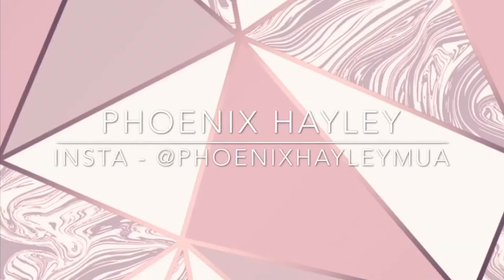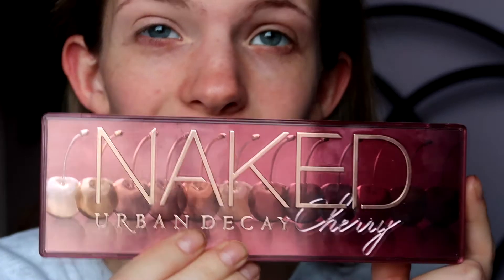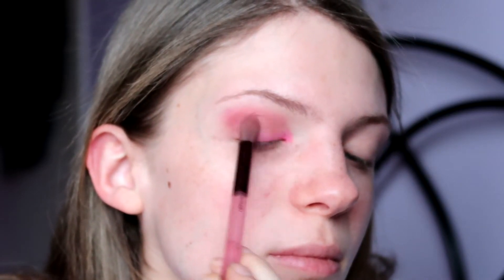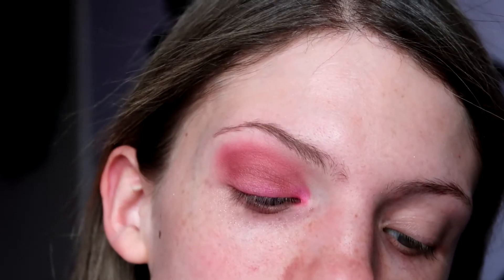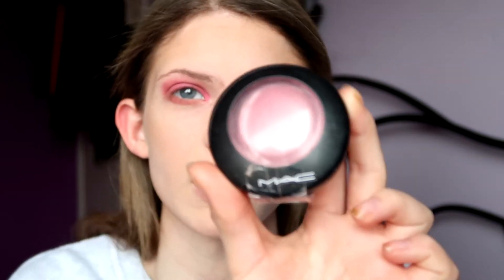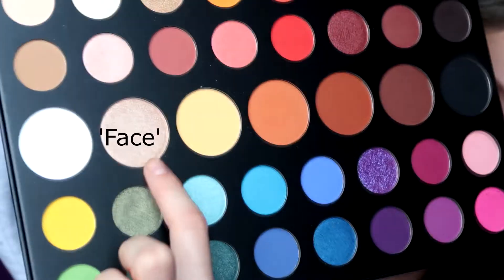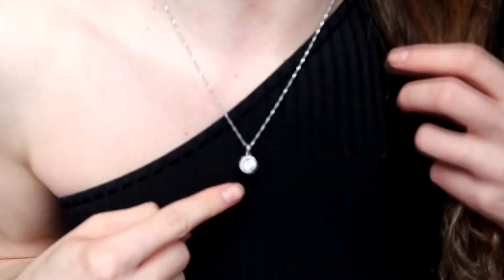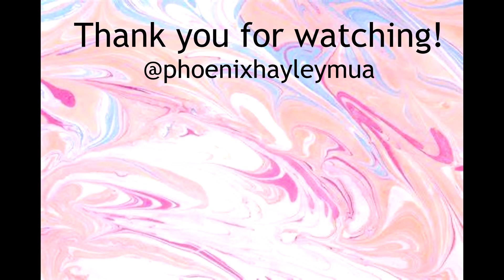GRWM VALENTINES DAY 2021 | PHOENIX HAYLEY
For today's video I thought it would be fun to show you my hair and makeup for Valentines Day 2021.

I hope you have a lovely Valentines day however and whoever you're spending it with!

Products used:
PS. My Perfect Finish Foundation
No7 Translucent Pressed Powder
Bobbi Brown Bronzer
MAC Blush
REFY Eyebrow Kit
Urban Decay Cherry Palette
James Charles Palette
Volume Million Lashes Mascara
Max Factor Max Effect Lip Gloss
Eyelure Volume Lashes (No 101)